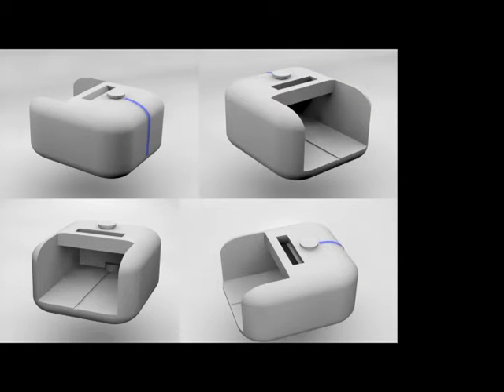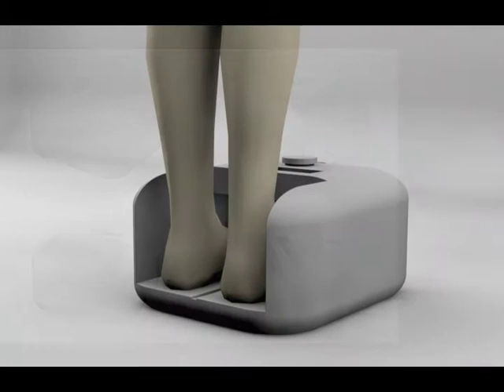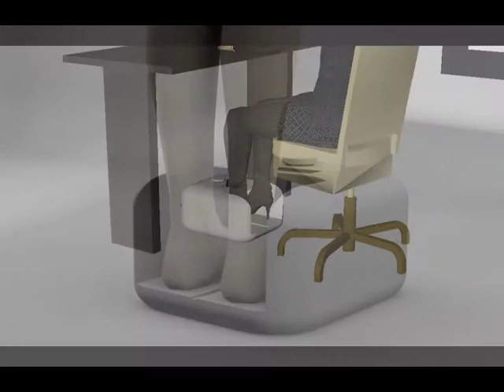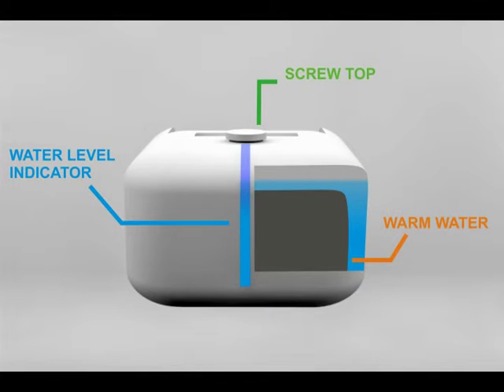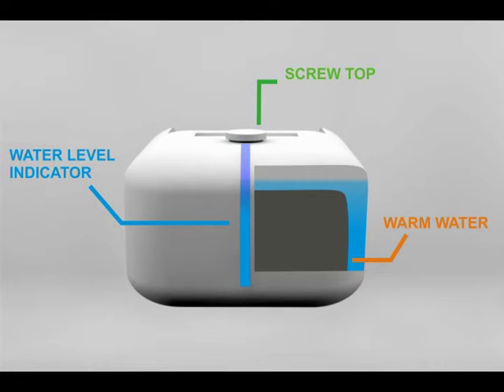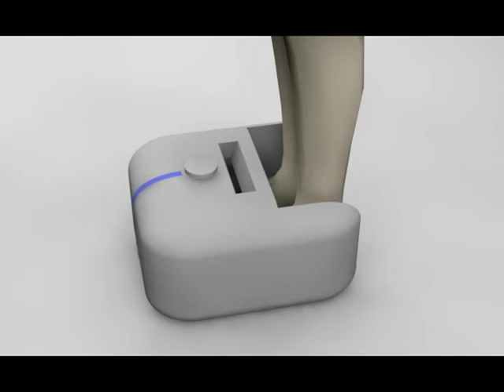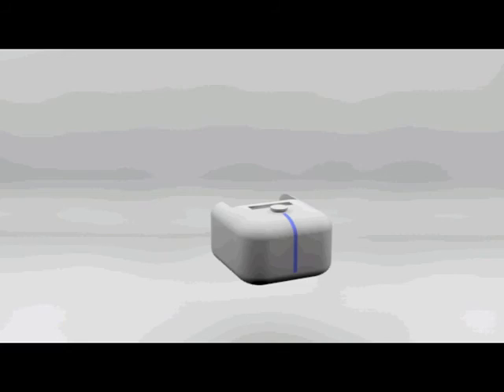Toplo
Foot Warmer